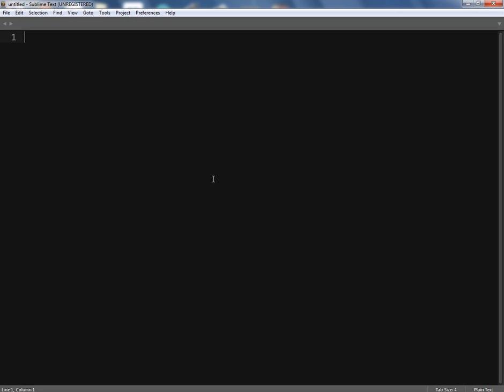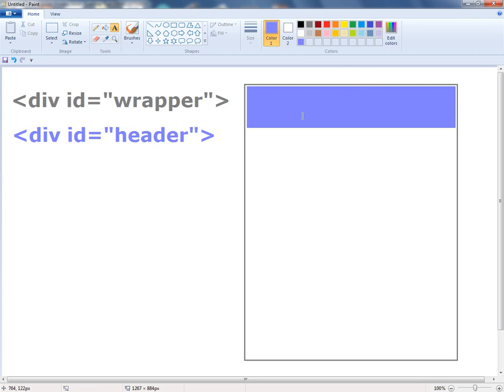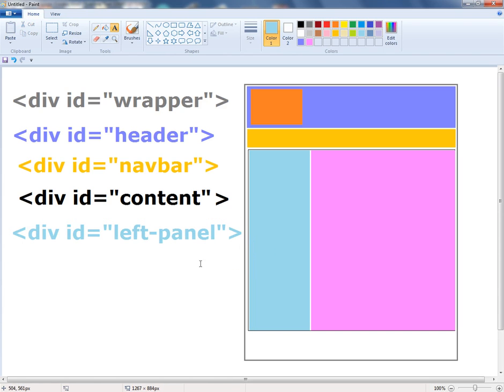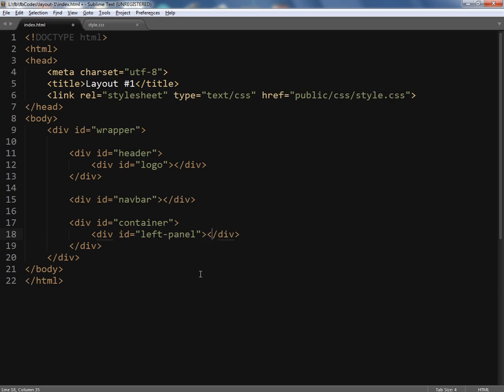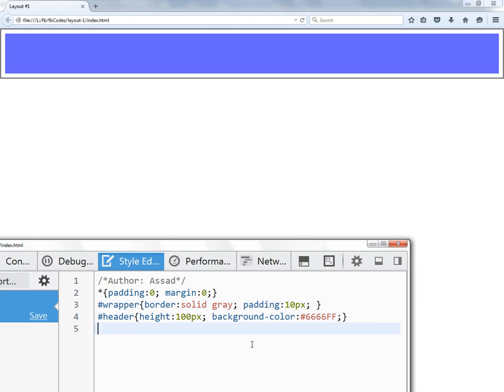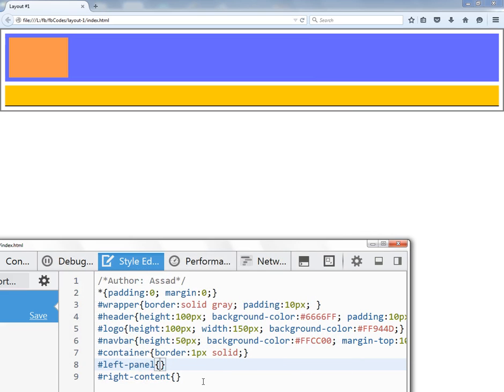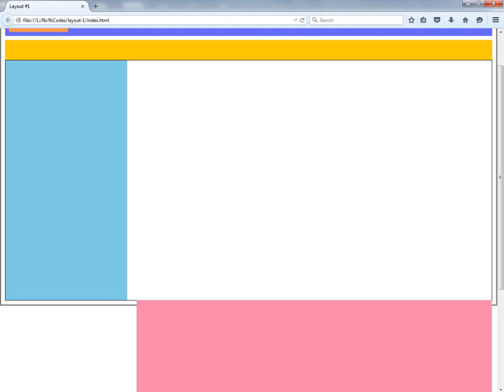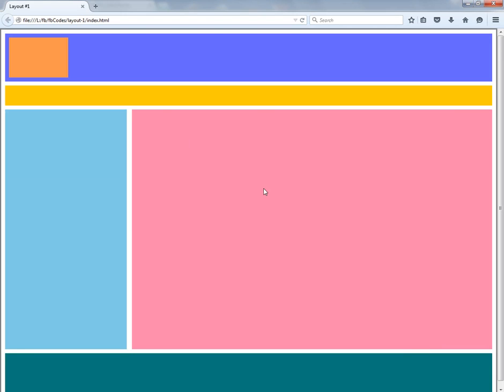HTML5 and CSS Webpage Layout #1 (English)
Learn ho to make Webpage Layout Skeleton using HTML5 and CSS. This is layout #1.